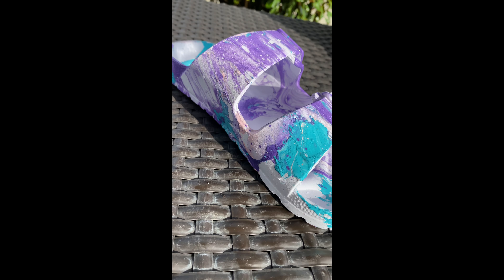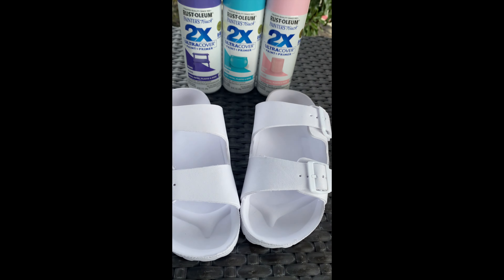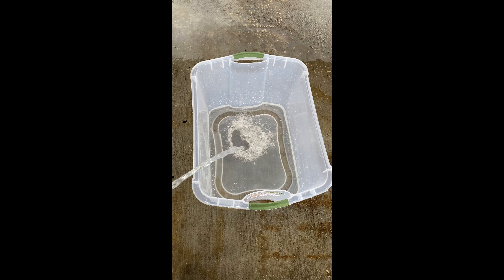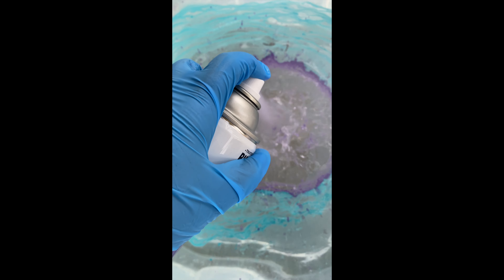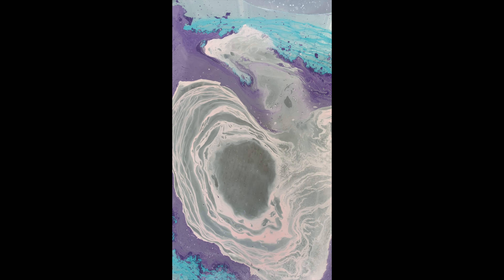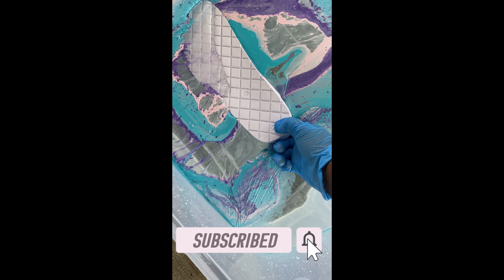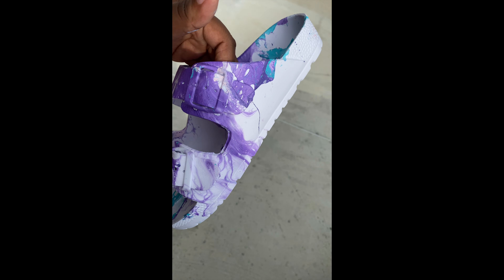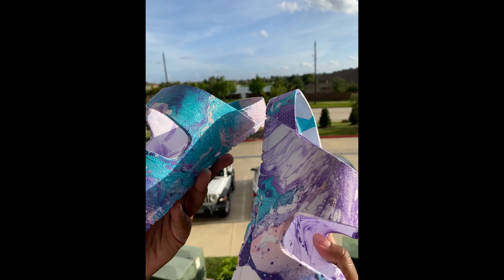How To Hydro Dip Shoes (Beginner Friendly / Simple Steps)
First I want to say Thank You for viewing my video!

This video is a very simple beginner friendly, way to learn how to Hydro Dip shoes.